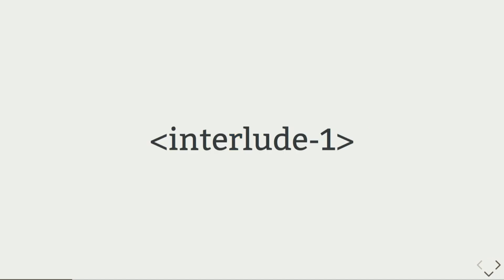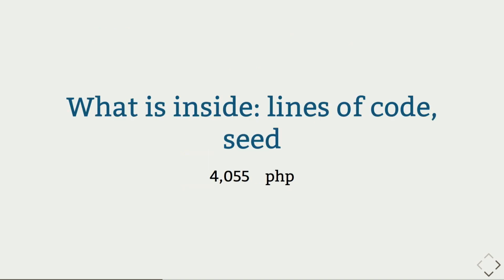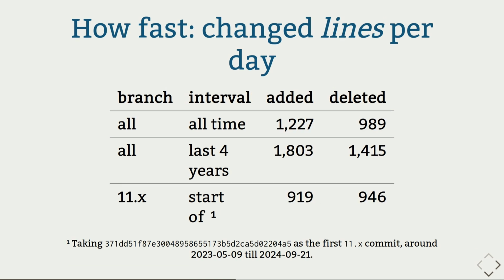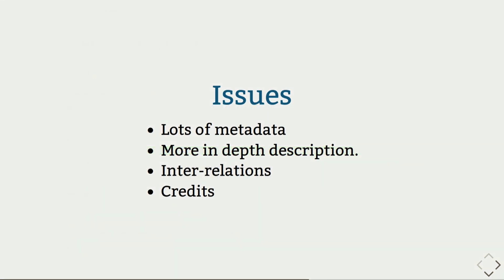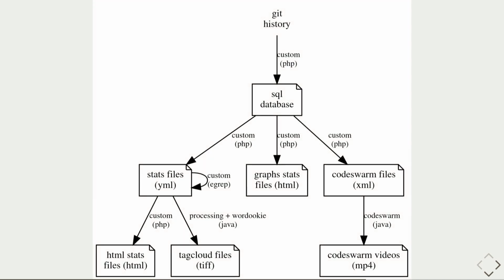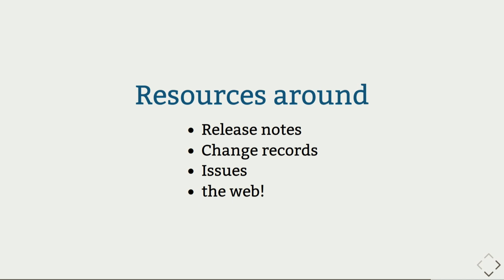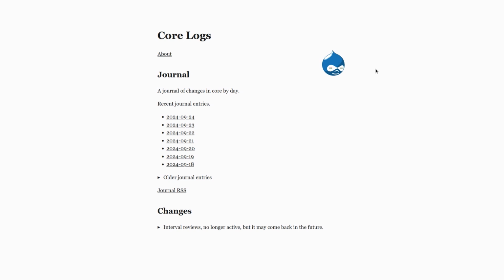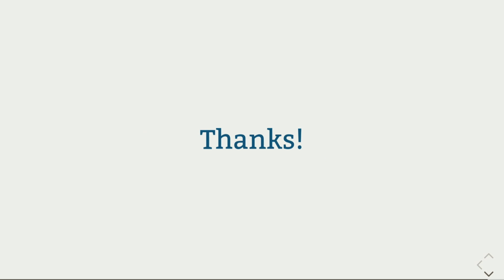Following Drupal core development: Is it possible to understand every added change?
Drupal moves faster than perceived.
Keeping up to date is important and it may be challenging if you are not doing drupal core development full time.

Let us explore Drupal core pace of changes, resources to follow it, and some experiences trying to do that.

Prerequisite
Being familiar with drupal core development on drupal.org may be useful, but not required.

Outline
- 🤔 Why reading changes?
- 🏃 How fast is Drupal core pace?
- 📖 Release notes, commits, issues, code
- 🧪 Experimenting on approaches to follow Drupal core

Learning Objectives
- To identify possible reasons to follow Drupal core changes.
- To identify Drupal core velocity.
- To understand Drupal core development context and process.
- To familiarize with resources that help understand Drupal core changes.
- To identify possible approaches to follow Drupal core development.

Experience level
Beginner